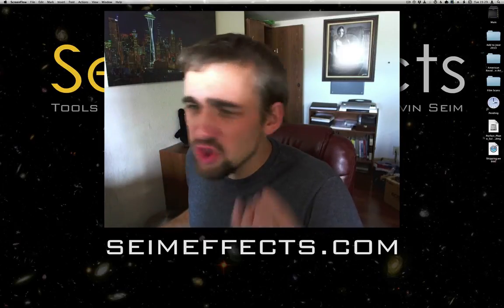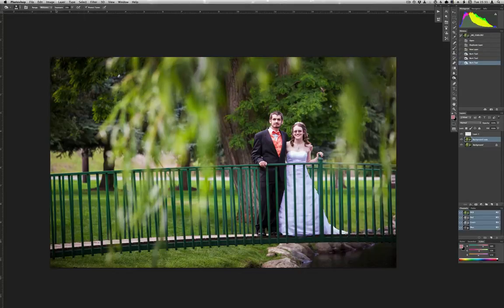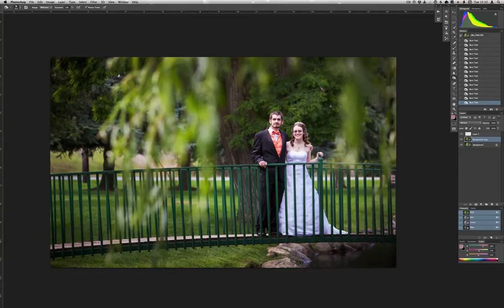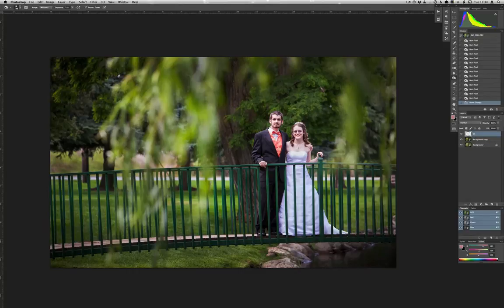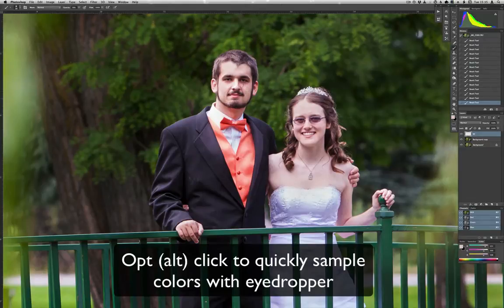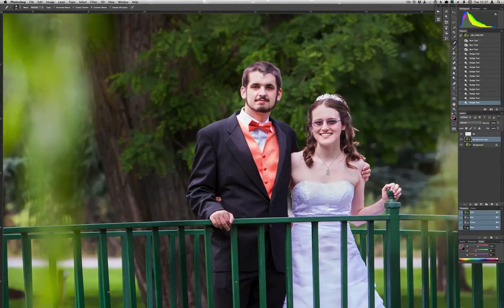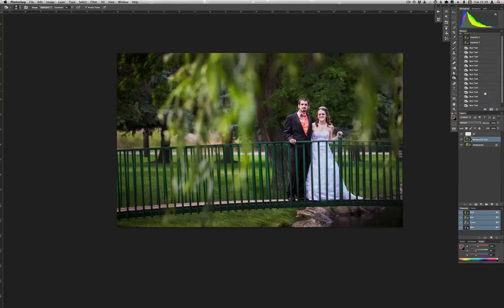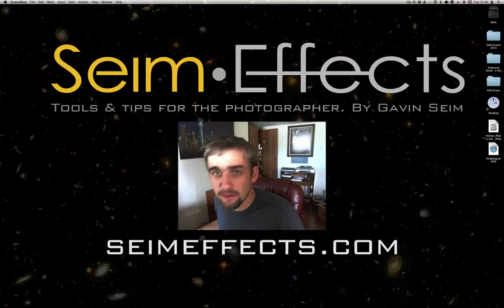How to Photoshop Burn and Dodge - The Art of Subtle Retouching with Gavin Seim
Gavin Seim does detail edits on an image in Photoshop, controlling tone and light with simple burn and dodge tools.